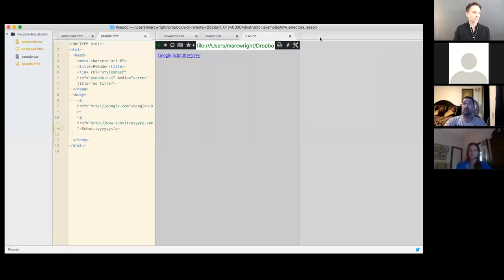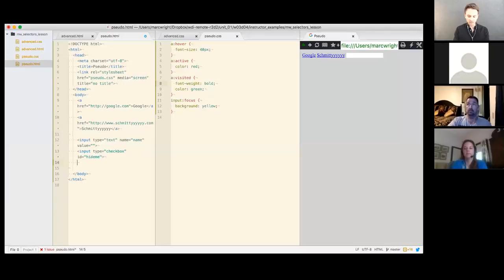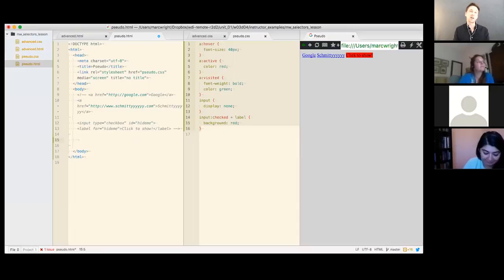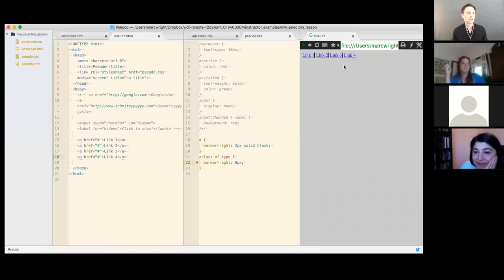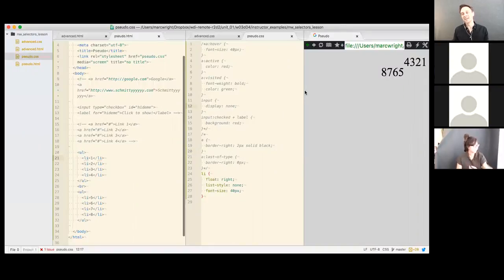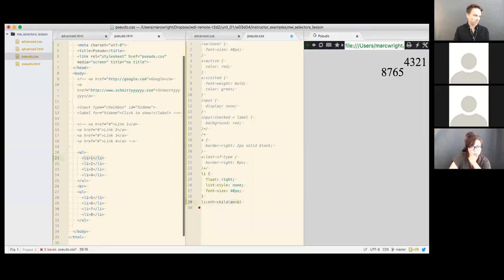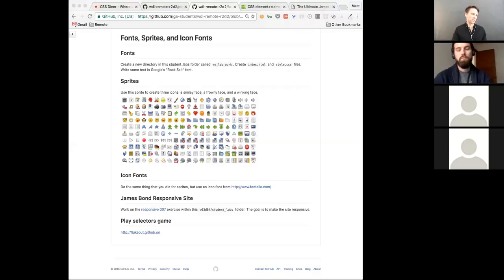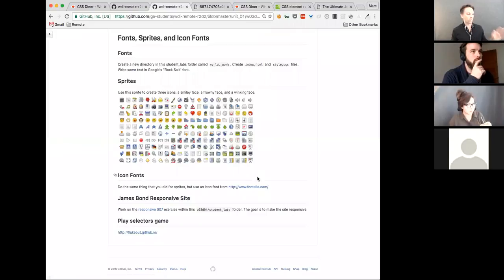w03d04 - CSS Pseudo Selectors